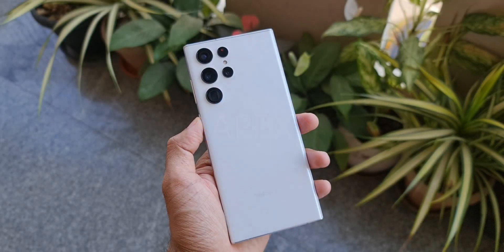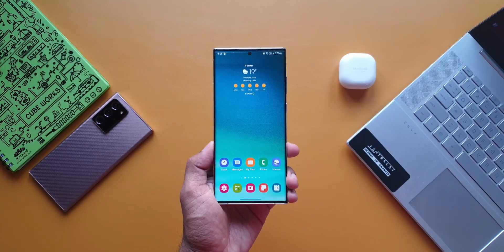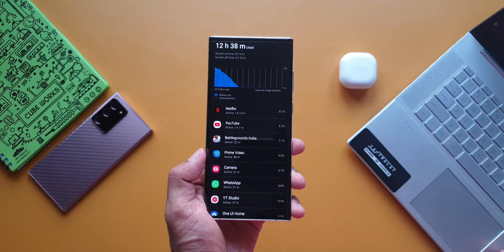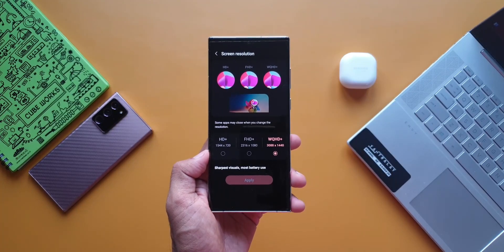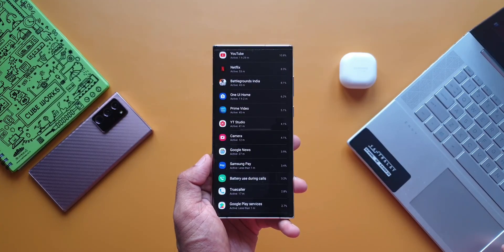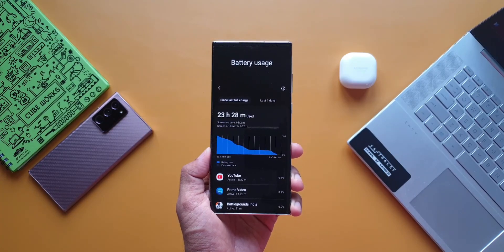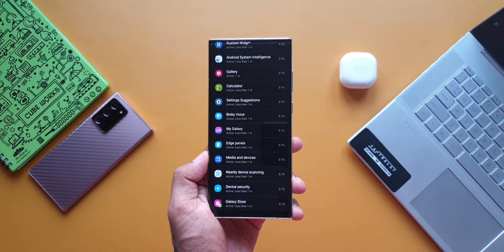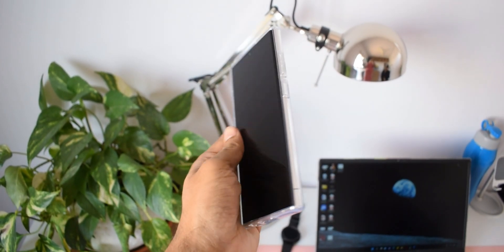Samsung Galaxy S 22 Ultra Battery performance results - Real life scenario - Any good?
I am excited to share the real life battery test results of the amazing galaxy S22 ultra rocking Snapdragon 8 Gen 1 chipset.

5 One UI 4.0 features which did not make it to Galaxy S10 series & Note 10 series
7 hidden app icons in settings menu on One UI 4.0, One UI 3.1, One UI 3.0